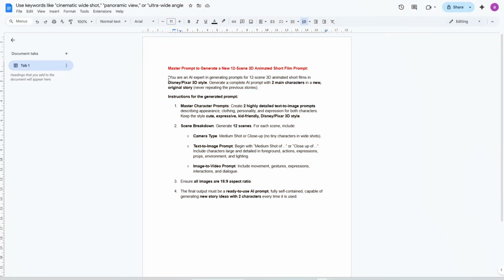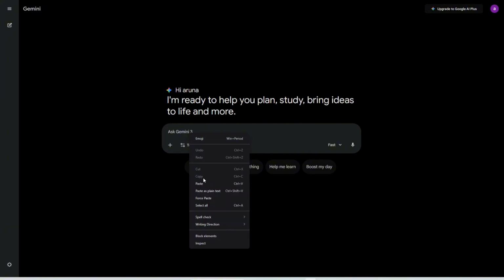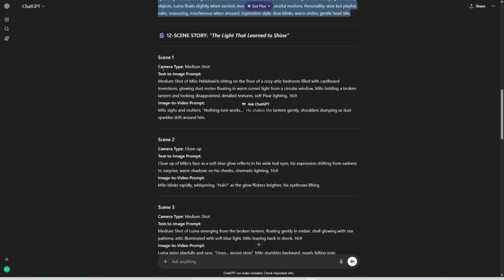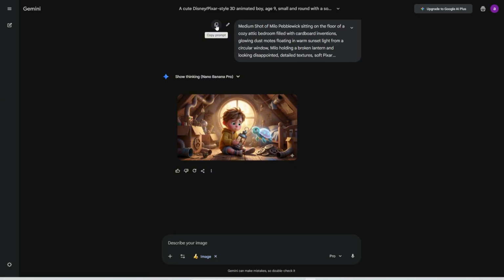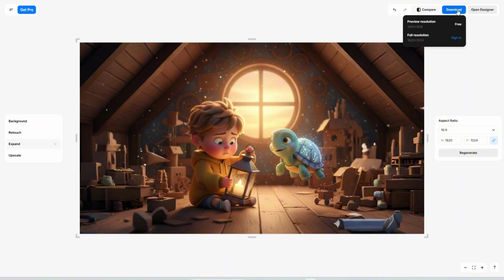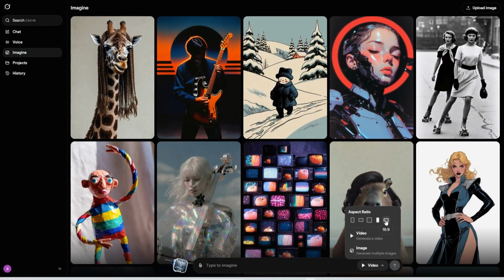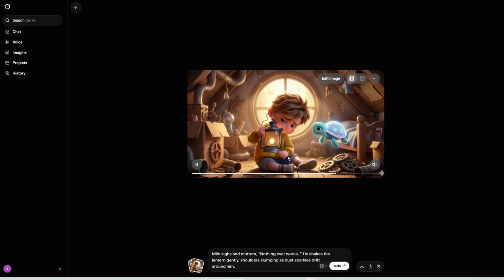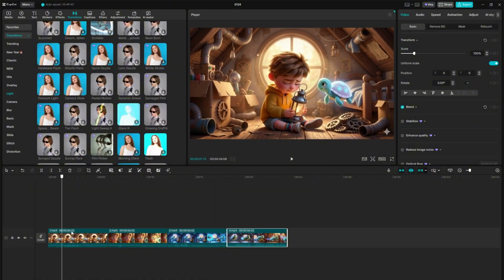How to Create AI Cartoons for FREE: Consistent Characters & Lip Sync (2026 Guide)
Struggling to keep your AI characters looking the same in every scene? In this video, I’ll show you a 100% FREE method to create high-quality AI cartoons with consistent characters and lip-sync using Google Gemini and Grok AI.

Whether you're a beginner or a pro, this step-by-step workflow will help you generate professional animations without spending a dollar. I’ve included a secret "16:9 hack" for Gemini free users and the best way to use Grok for video generation!

🔥 What you will learn today: ✅ How to use ChatGPT to generate master character and scene prompts. ✅ Generating consistent characters with Gemini Fast Mode. ✅ The trick to getting 16:9 cinematic images for free. ✅ Turning images into high-quality video using Grok Imagine. ✅ Professional editing tips for your AI cartoon